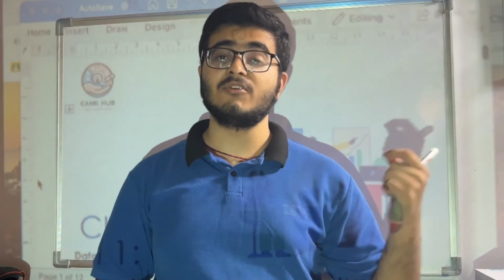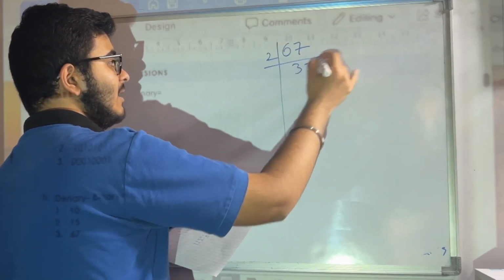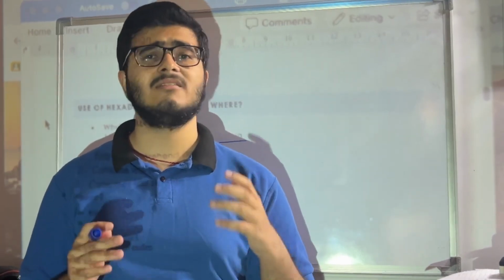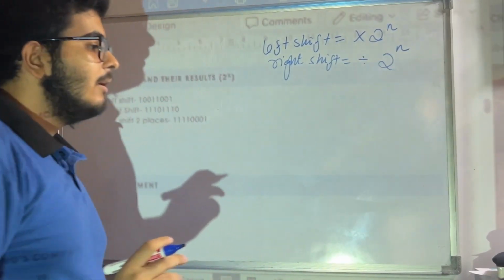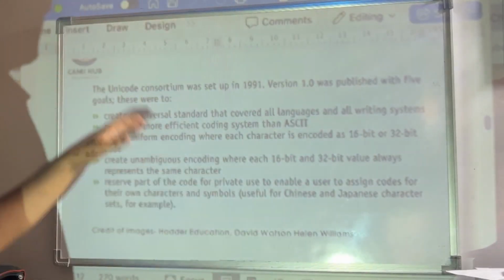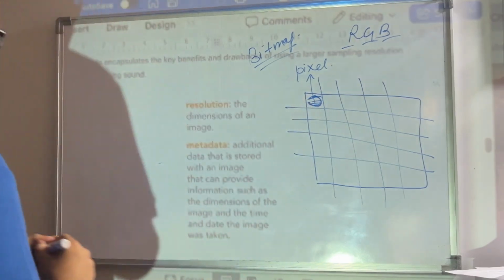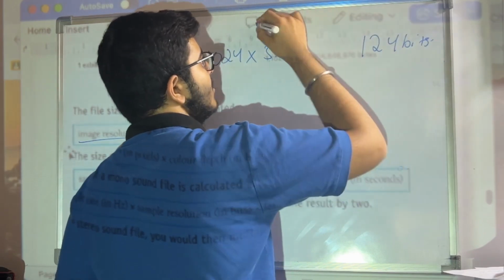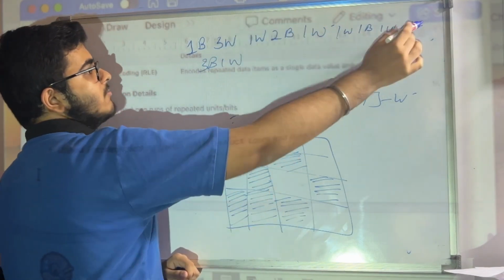IGCSE COMPUTER SCIENCE CHAPTER 1: Data Representation | Complete Explanation, Pranay Arora- CambiHub